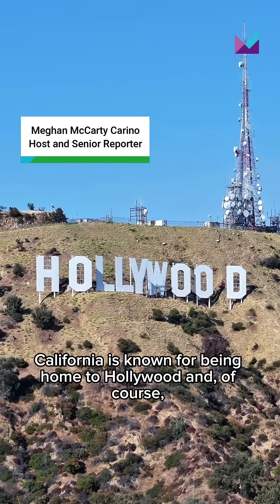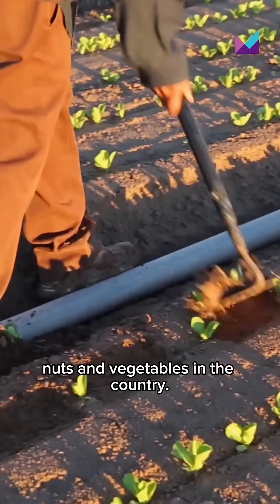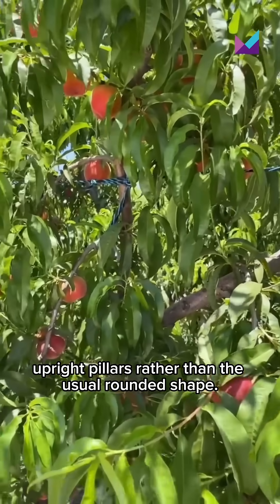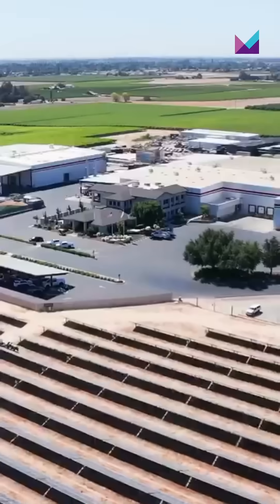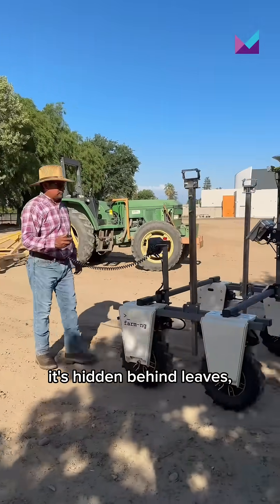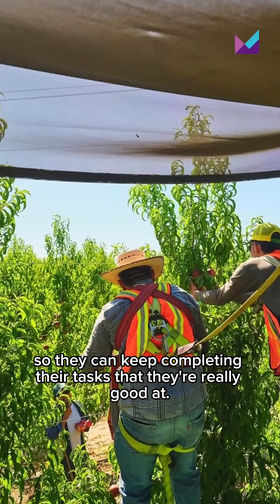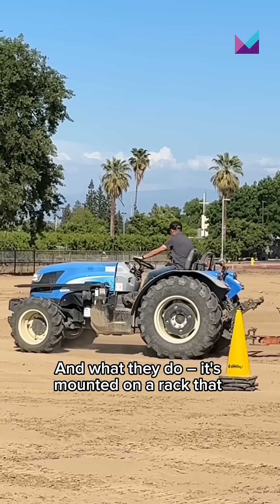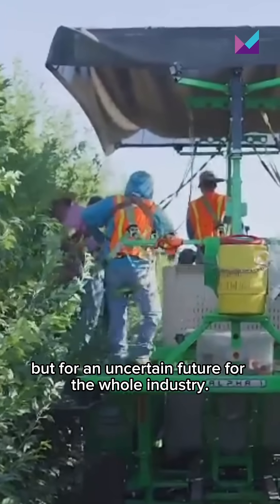California farmers are transforming agriculture with new technology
California’s Central Valley is known as the “food basket of America” because it produces the majority of the nation’s fruits, nuts and vegetables. Marketplace’s Meghan McCarty Carino visited HMC Farms in Fresno to see how technology is changing that landscape and helping improve systems for farmworkers.

Like this story? Check out Marketplace Tech’s three-part series on “Agtech Valley”